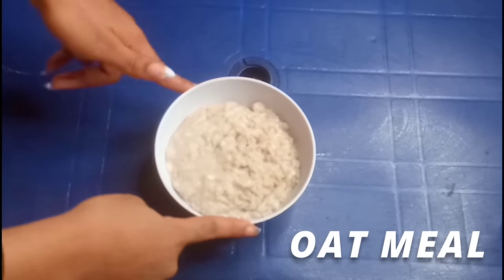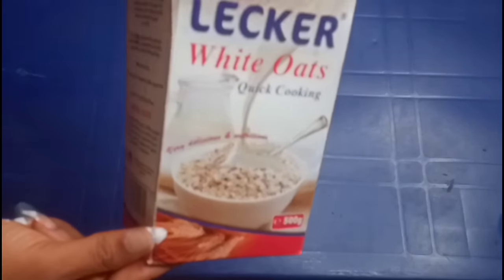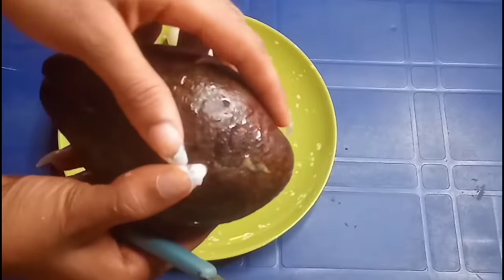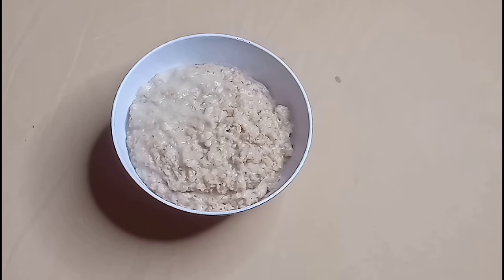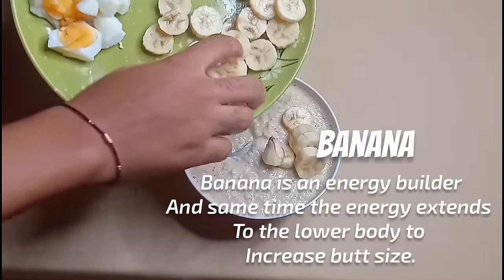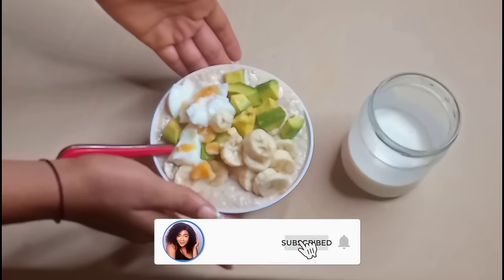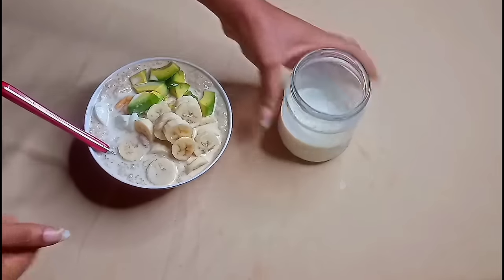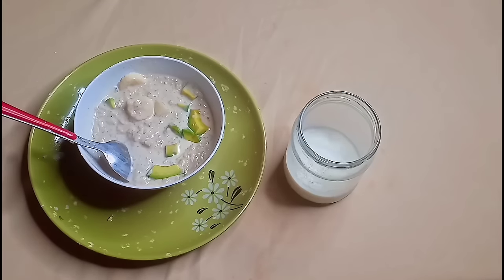HOW TO GAIN BIGGER BUTT AND HIPS IN 14 DAYS | FOODS YOU MUST EAT TO GET THICK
Yea you clicked on the right video...

If this is your first time stopping by, you are most definitely welcome.

• Flat/small butt has been the issue of many women from time immemorial, and over the decades technology has helped devices a method of aiding women with these issues.
I remain affirmed that nothing compasses a good rest, diet and mannerism.

So in today's  video I will be teaching  you how to enlarge your butt and hips with this natural remedy without any side effects.

- No apetamin
-No exercise
-No injection
-No surgery

Ingredients you will need and measurements

• Half Avocado

• A glass of milk

• Condensed Milk

• Oat meal

• An Egg

•Two fingers of Banana

• Two tbsp of Organic Honey

P. S ( no side effect)

•snapchat ~ jereelisbae

jereel.nguma @gmail.com

✨ Sub Count ✨

• FAQ

Height ~ 5/8

If you have read this far, comment ❤